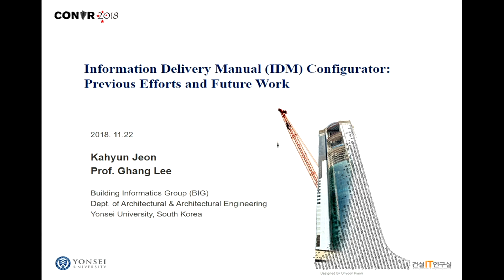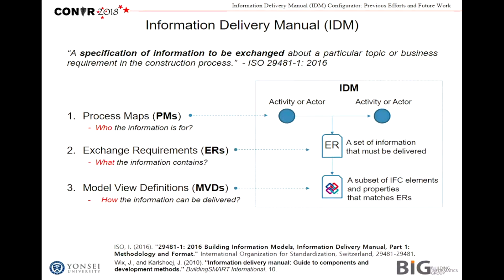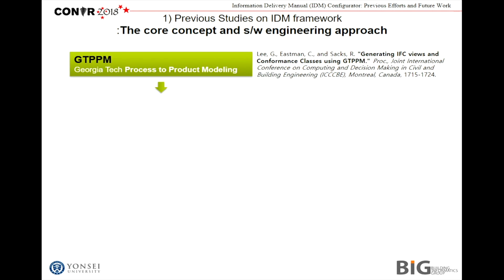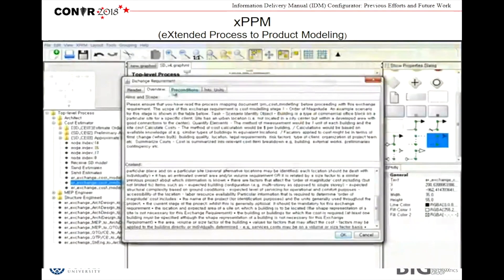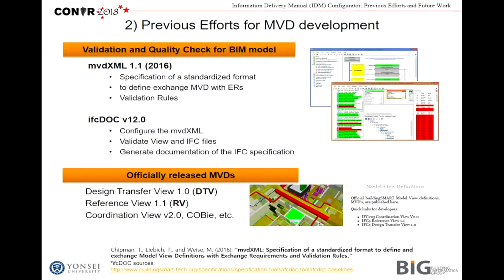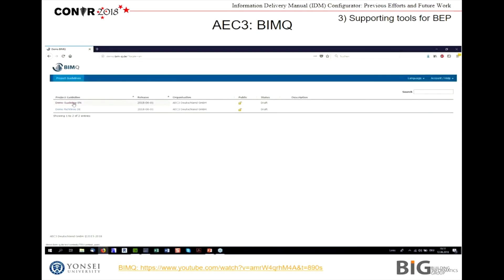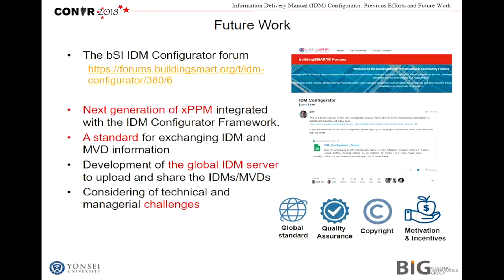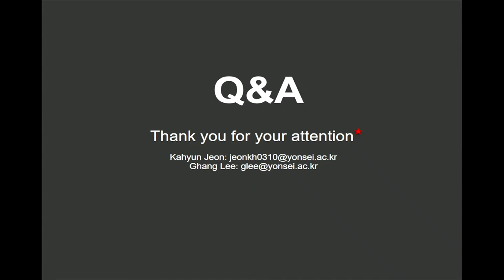Information Delivery Manual (IDM) Configurator: Previous Efforts and Future Work